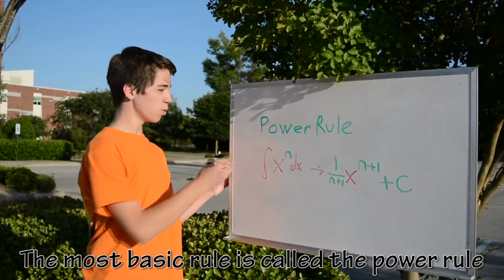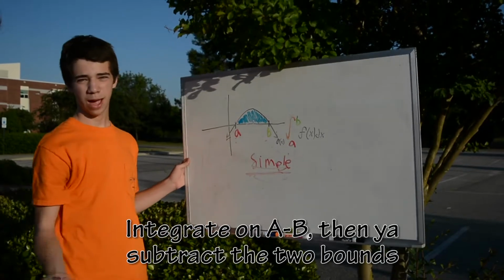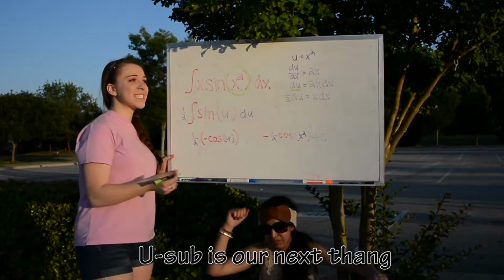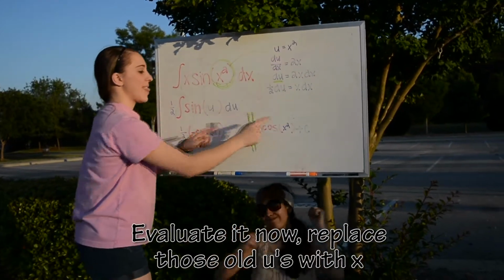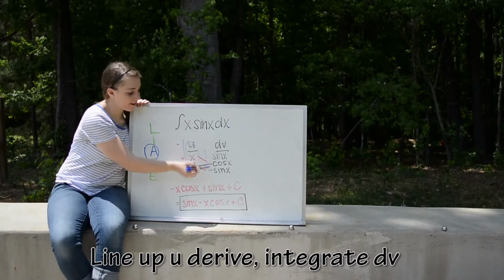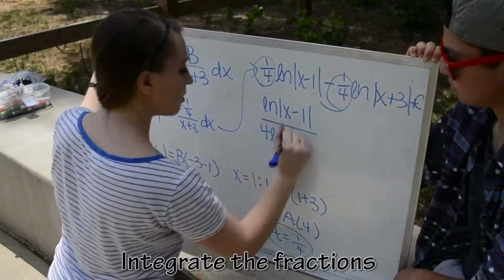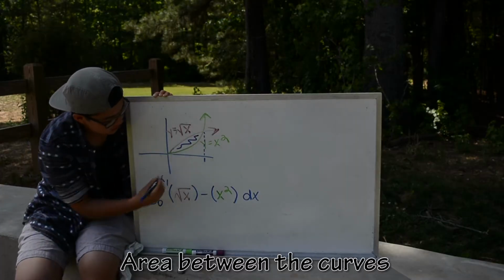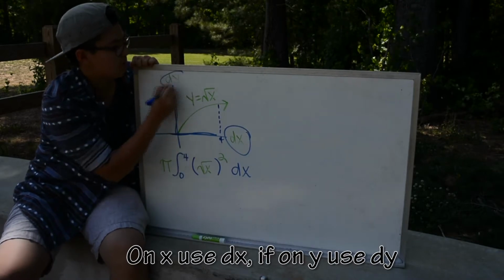Calc Queen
Jan Powell Productions presents Calc Queen created by four swag master geeks